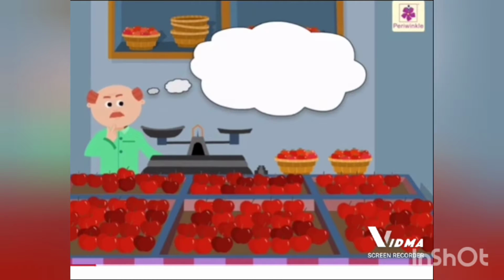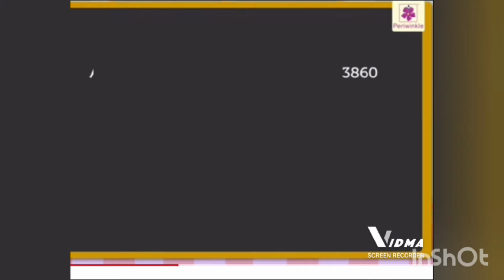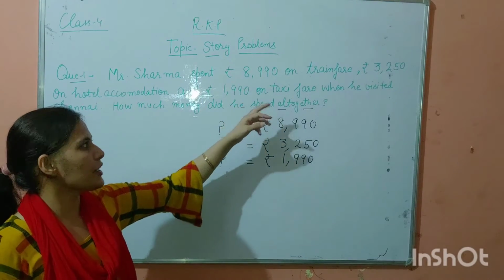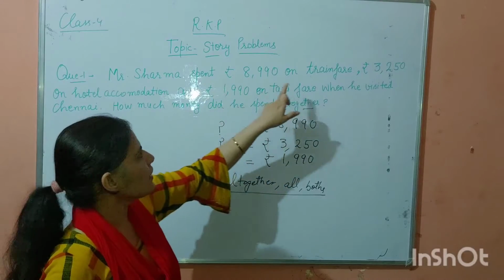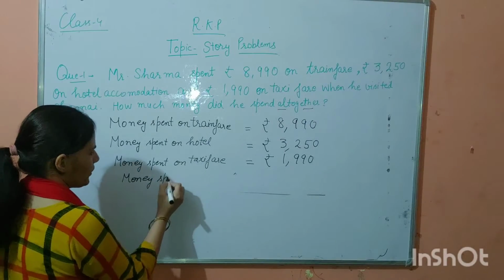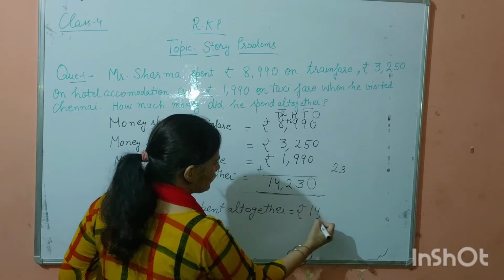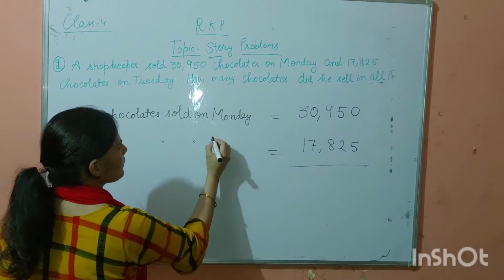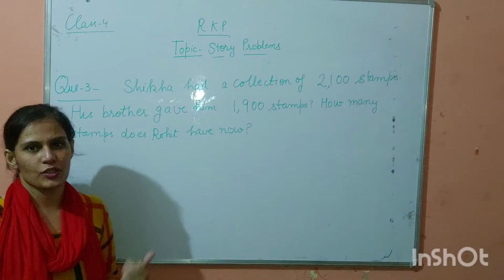Addition story problems video-2.5 grade4